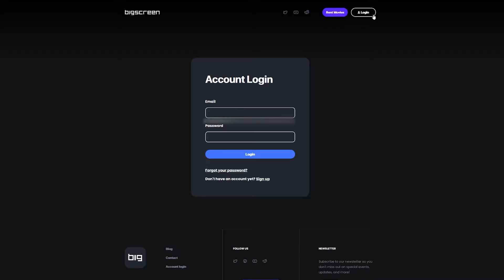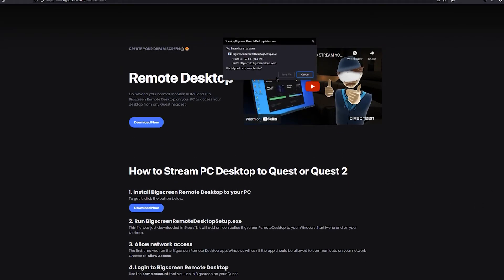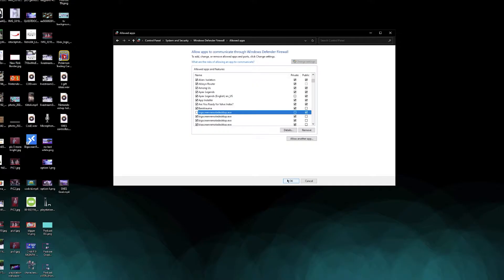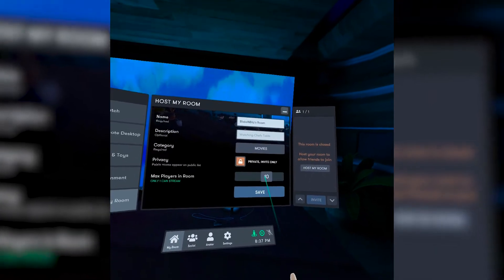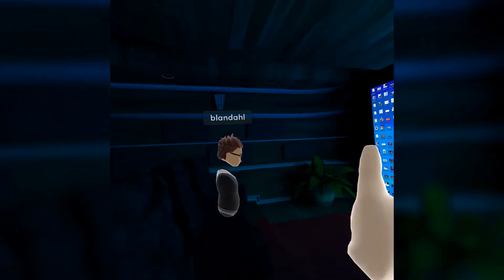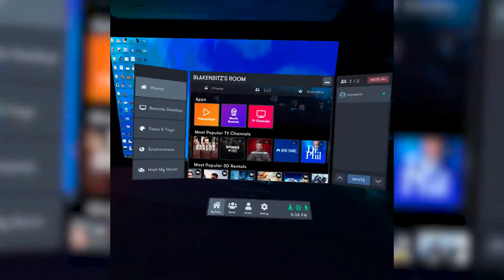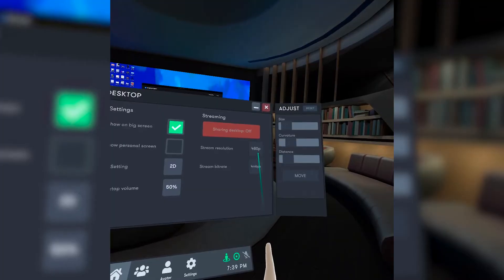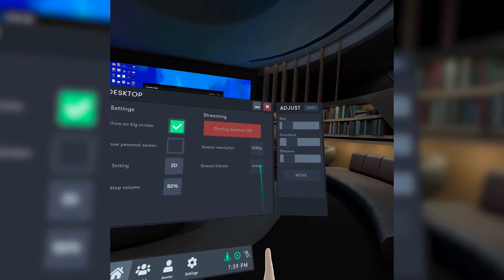How to Stream Movies With Friends in Bigscreen VR (UPDATED) - Oculus / Meta Quest Tutorial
This is an update to the original tutorial we made! In this tutorial, Blake shows you how to stream platforms like Netflix, Hulu, HBO Max, Disney+ and more in VR with Friends, using the free app Bigscreen VR. All you need is a PC, internet, and an Oculus / Meta Quest 1 or a Quest 2.

0:00-3:03 Tutorial
3:04-4:06 Video Quality Issues & Black Screen Fix